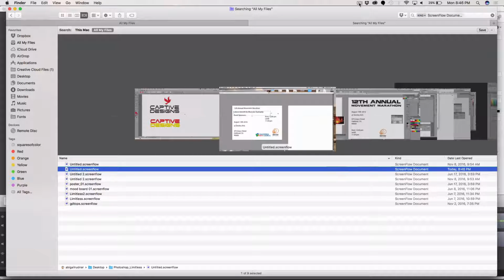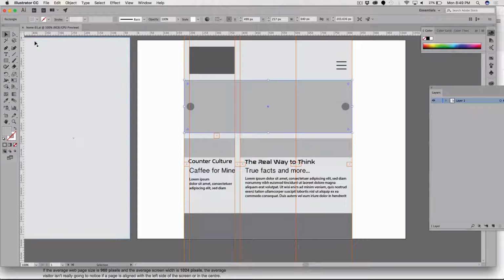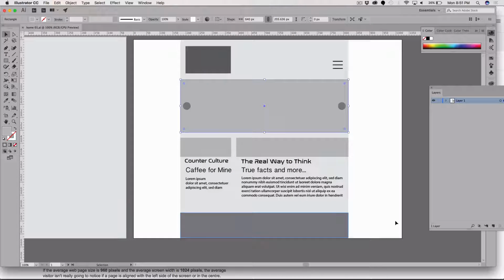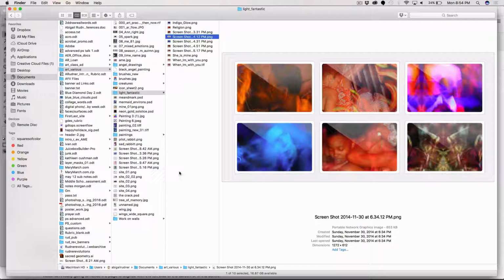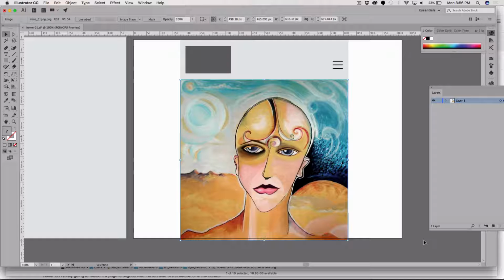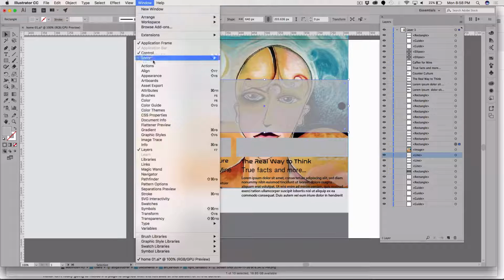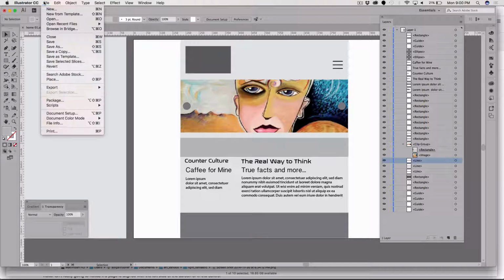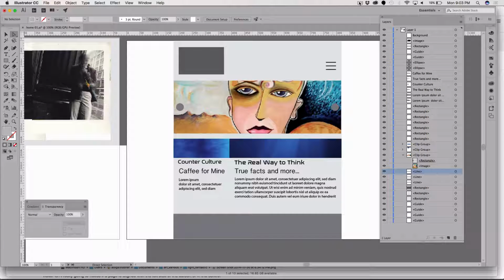Laying out a web page - Part 1